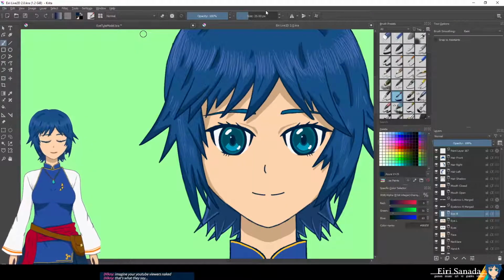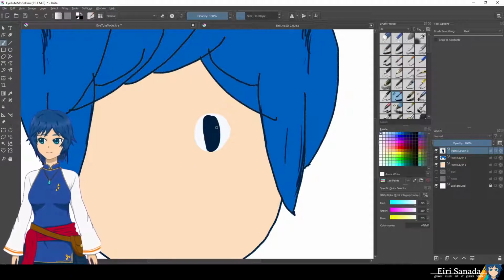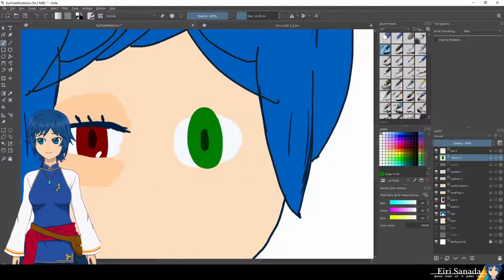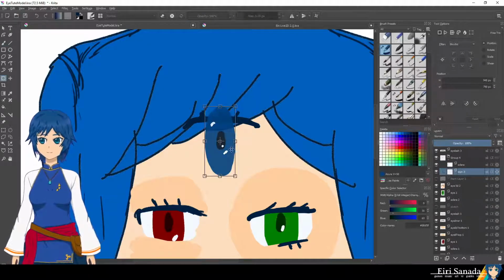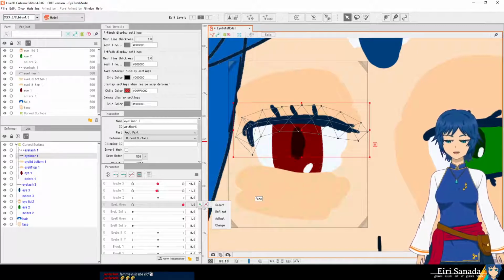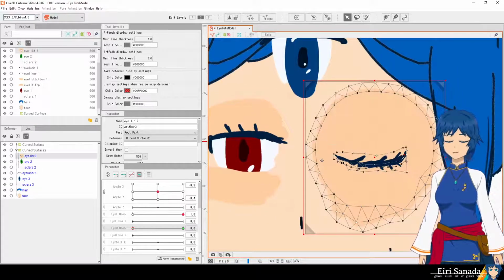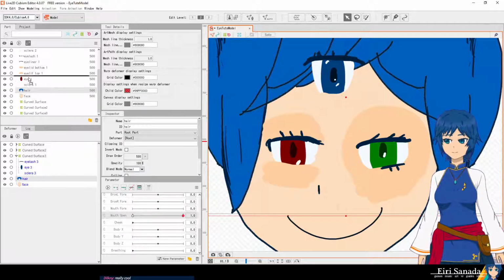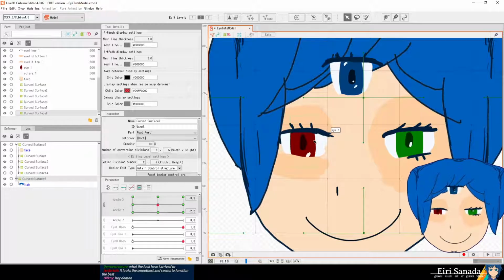3 Ways to make your 2D Vtuber eyes, step-by-step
A behind-the-scenes tutorial on three possible workflows for making the eyes on a Live2D Vtuber model.

~ Timestamps ~
00:00 - 0: Intro
05:00 - 0.5: Art Base
11:30 - 1: Layering Type A, Red
18:55 - 2: Layering Type B, Green
23:38 - 3: Layering Type C, Blue
35:00 - 4: Rig Type A, Red
45:21 - 5: Rig Type B, Green
54:21 - 6: Rig Type C, Blue
1:05:00 - 7: Mirror the Opposite Eye
1:10:00 - 8: Extras